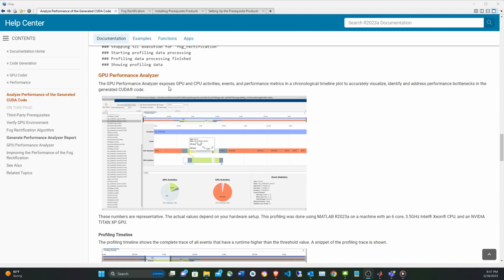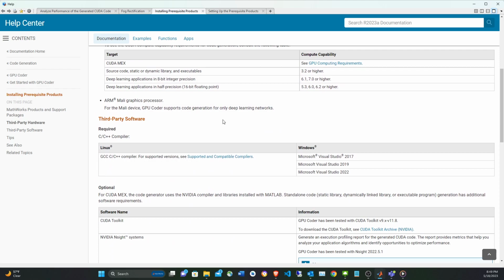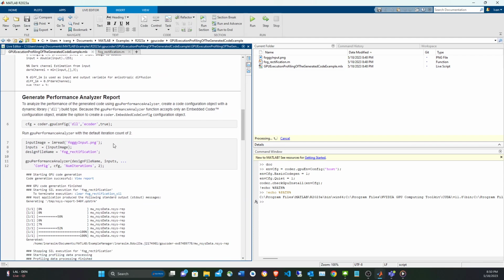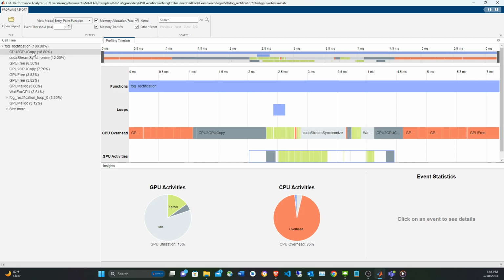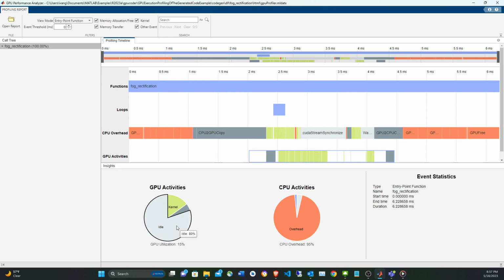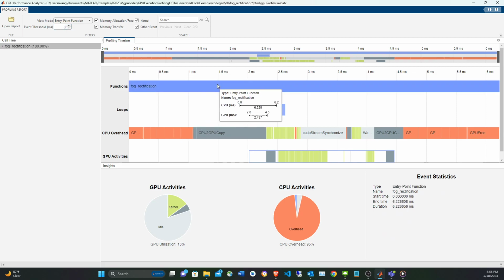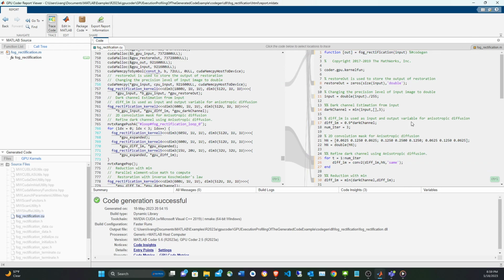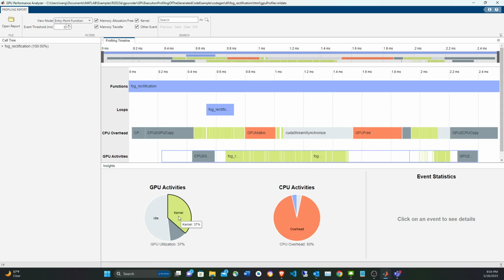GPU Coder Performance Analyzer on Fog Rectification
This video shows how the Performance Analyzer tool (gpuPerformanceAnalyzer) can be used to identify, visualize and mitigate performance bottlenecks. For this example the fog rectification algorithm is used. The GPU Coder Memory Manager is used to improve performance (GpuConfig.EnableMemoryManager option).

References:
"Analyze Performance of the Generated CUDA Code"